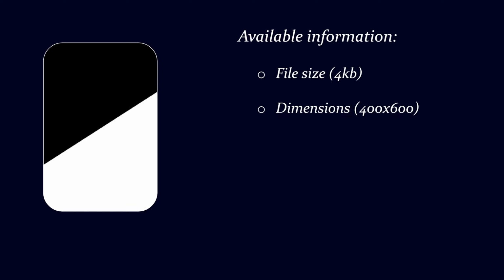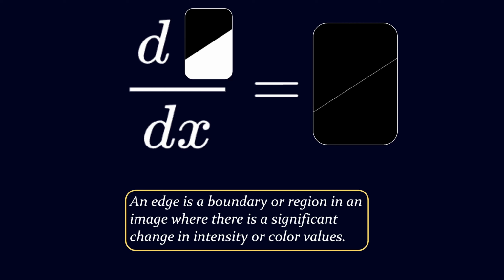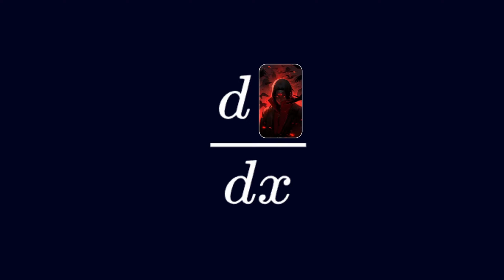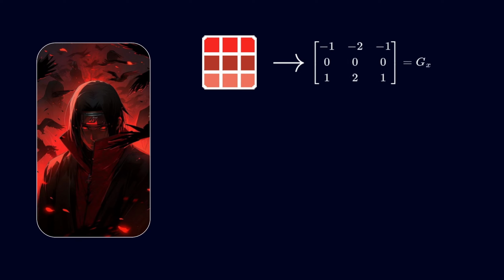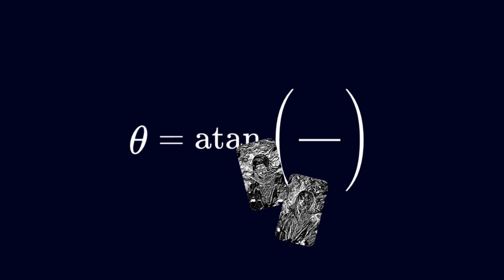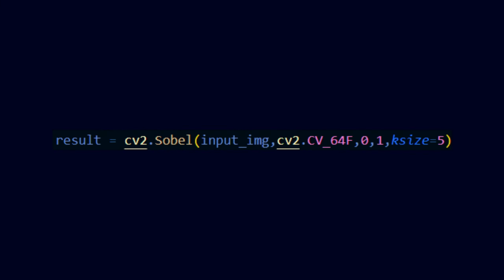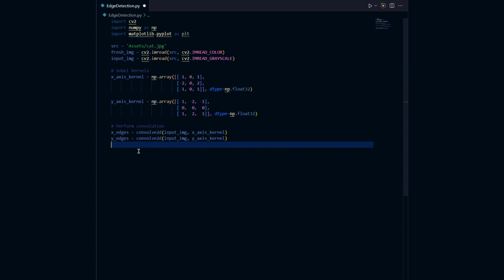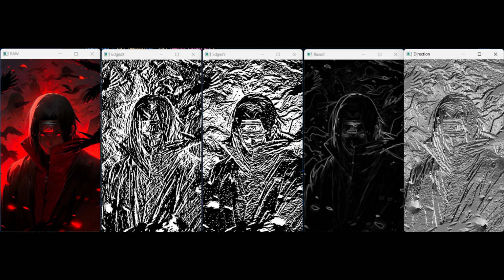The Mathematics of Edge Detection, Visually | Computer Vision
Dive into the world of computer vision with this in-depth exploration of edge detection, focusing on the Sobel operator. In this video, we'll break down the mathematics and algorithms behind this essential technique, showing you how computers detect edges in images. Whether you're a beginner or an experienced developer, you'll gain a solid understanding of how the Sobel operator works and why it's so crucial in image processing

Intro 00:00
Concept 00:19
Solution 01:04
Implementation 2:23